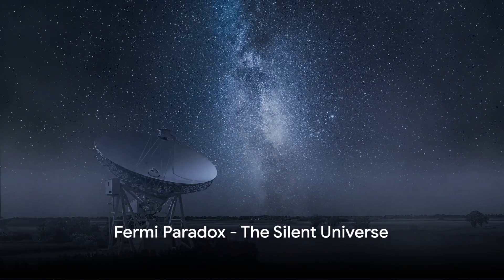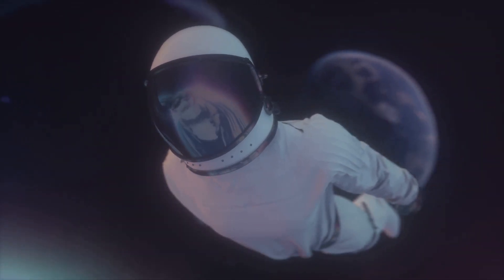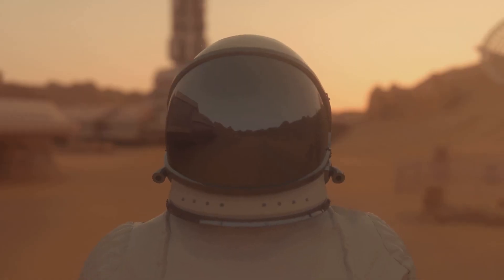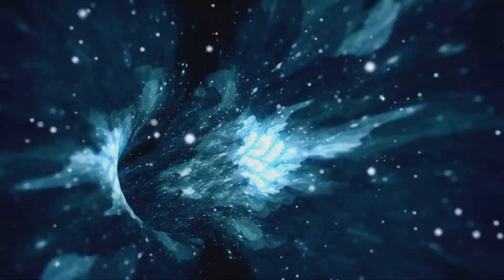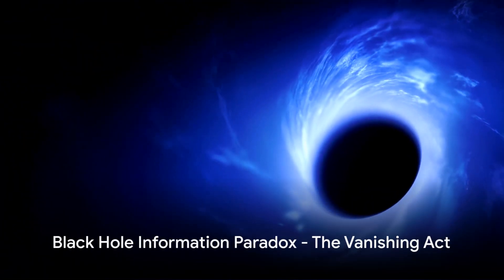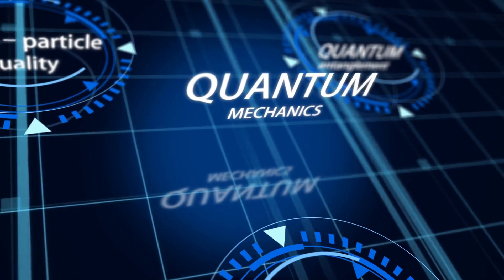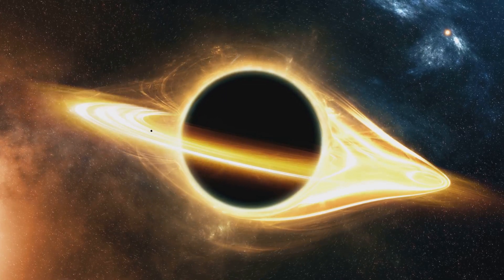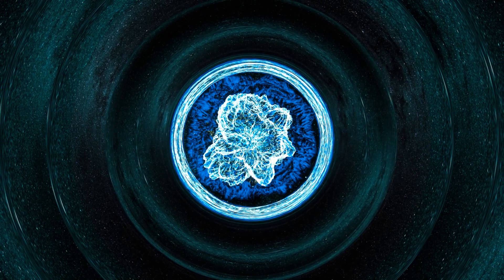8 Paradoxes That Baffle Scientists: Unraveling the Mysteries of the Universe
8 Paradoxes That Baffle Scientists: Unraveling the Mysteries of the Universe .

Ever wondered why we haven't found any aliens yet? In this video, we explore the Fermi Paradox and try to unravel the mystery of why the universe seems so silent. Join us as we delve into the conundrum and discuss the mind-boggling odds of finding extraterrestrial life. Don't miss out on this fascinating exploration of the mysteries of the universe!

OUTLINE:

00:00:00 Fermi Paradox - The Silent Universe
00:00:54 Bootstrap Paradox - The Chicken or the Egg?
00:01:53 Grandfather Paradox - A Twist in Time
00:02:47 Observer's Paradox - To See or Not to See?
00:03:45 Polchinski's Paradox - The Wormhole Dilemma
00:04:48 Black Hole Information Paradox - The Vanishing Act